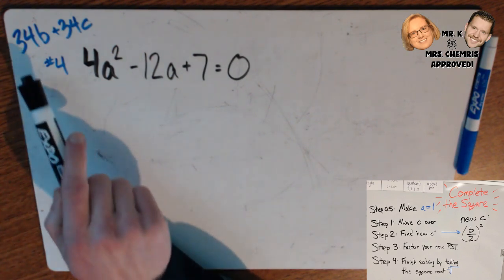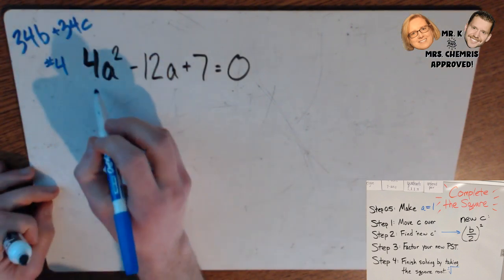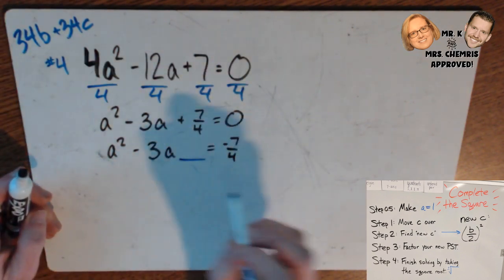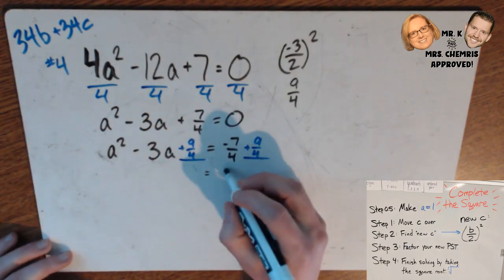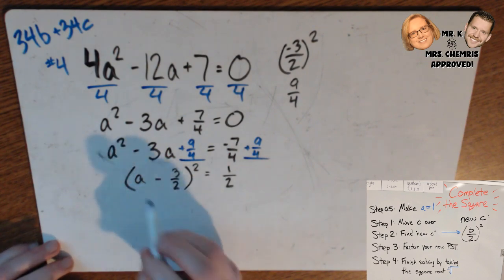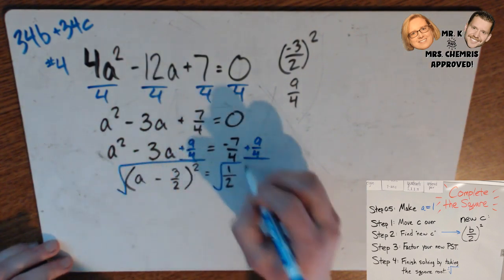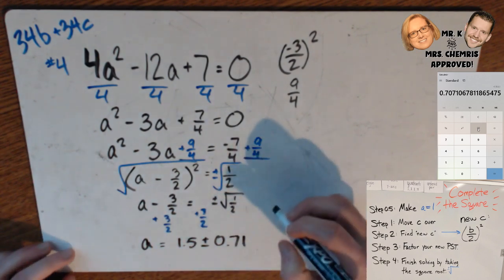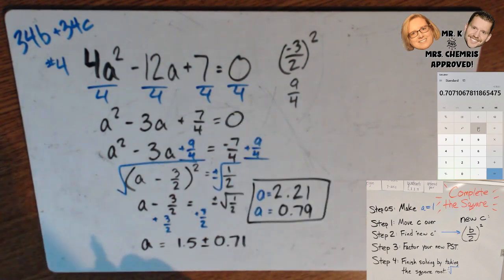10.5 Completing the Square - pg 34b+c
#4 on pg 34c